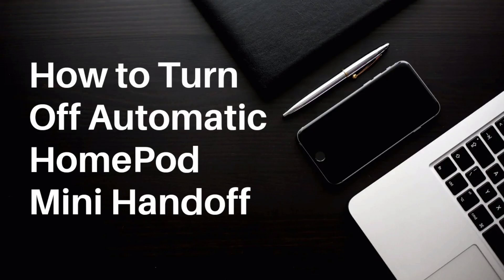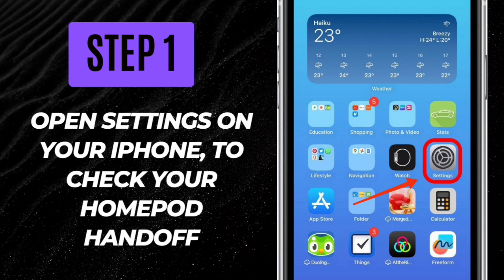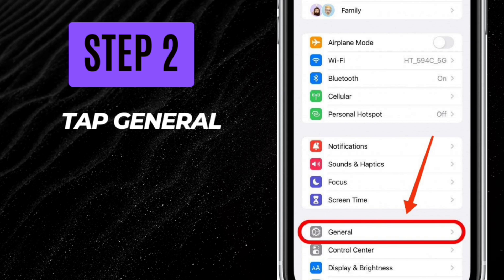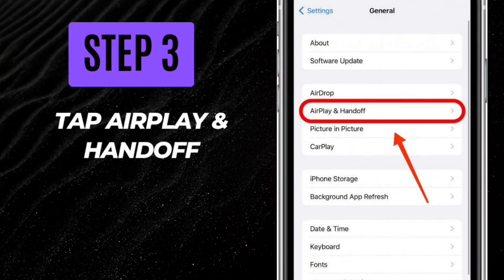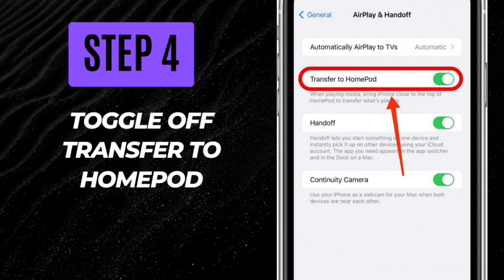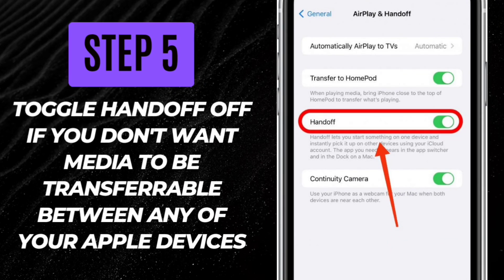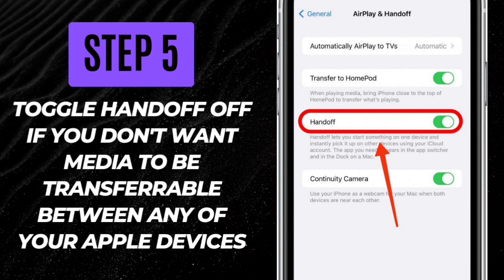How to Turn Off Automatic HomePod Mini Handoff